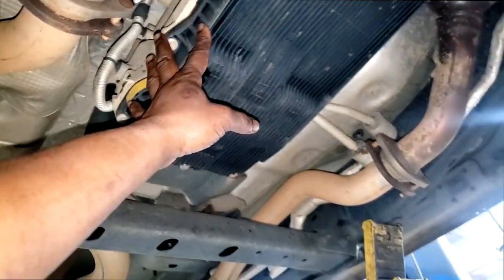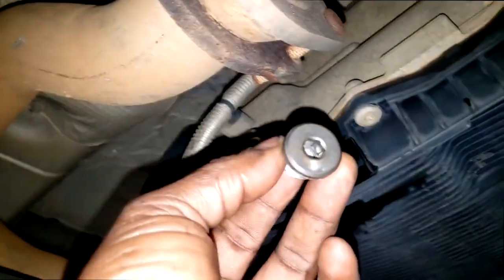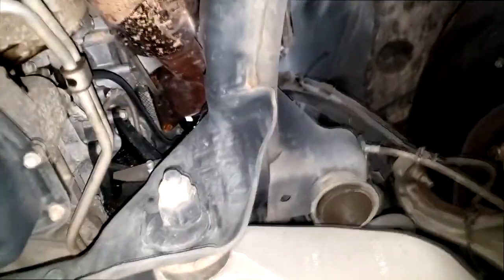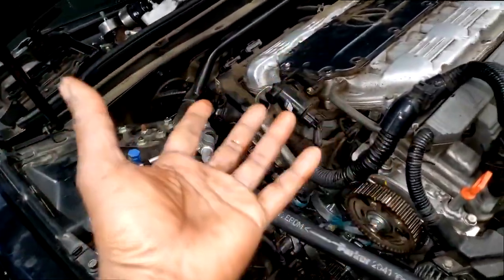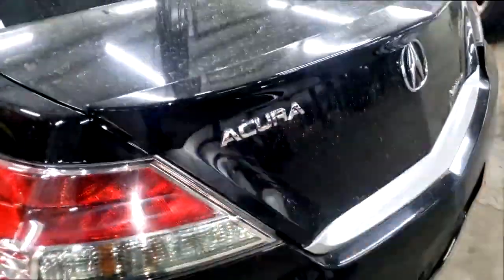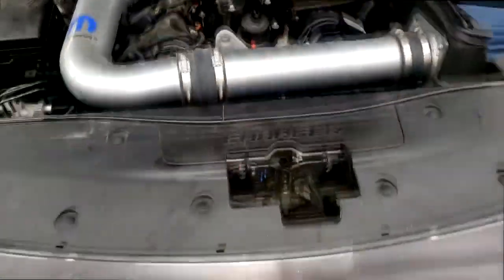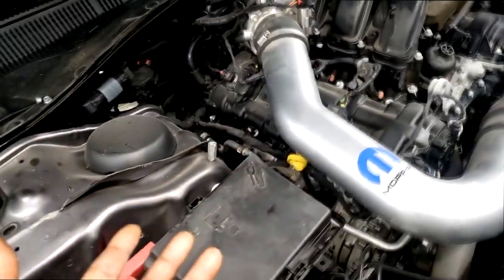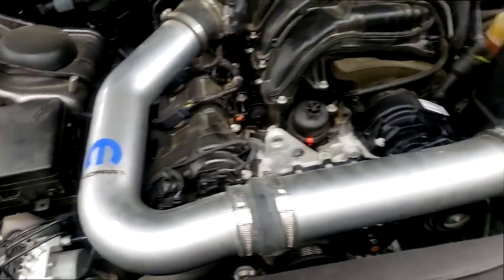Lets talk ZF 8HP transmission on this Dodge Ram 1500. The Acura water pump. Mopar Cold Air Intake.